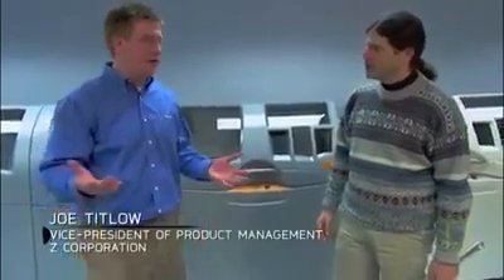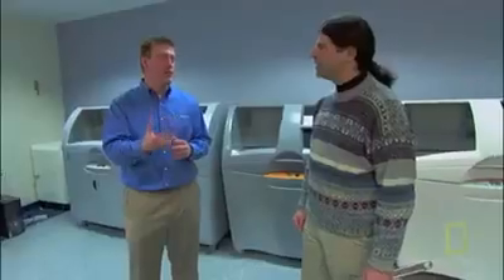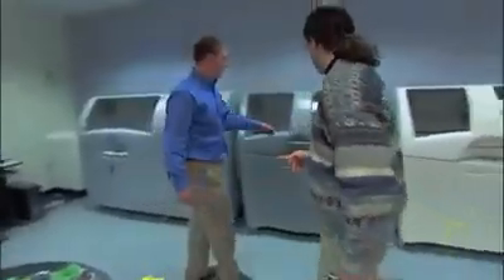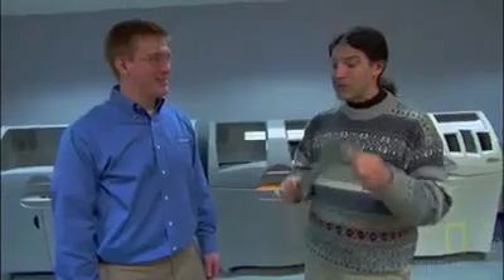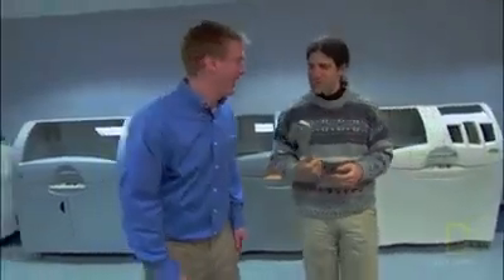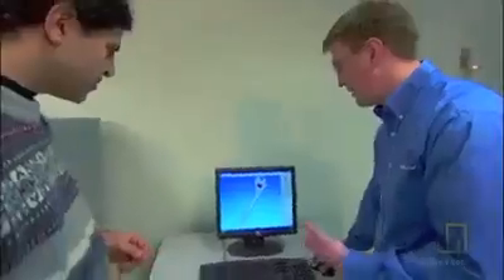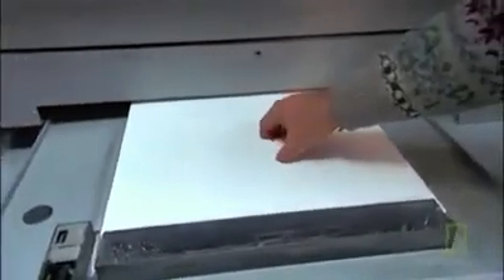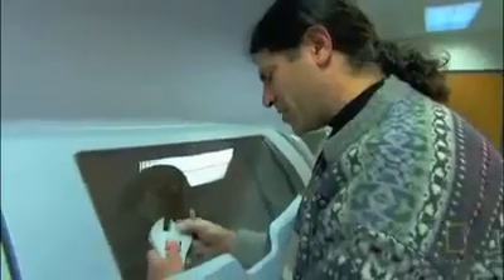Amazing Technology - 3D Printer !!!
3D printing is a form of additive manufacturing technology where a three dimensional object is created by laying down successive layers of material. 3D printers are generally faster, more affordable and easier to use than other additive manufacturing technologies. 3D printers offer product developers the ability to print parts and assemblies made of several materials with different mechanical and physical properties in a single build process. Advanced 3D printing technologies yield models that can serve as product prototypes.